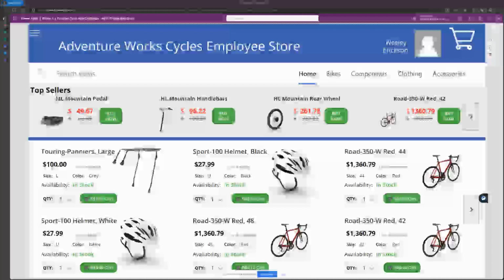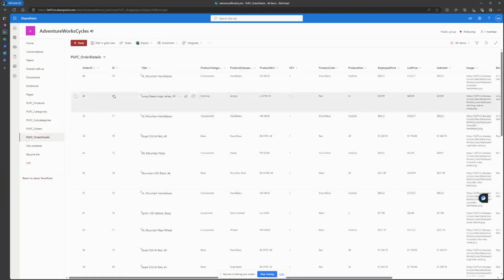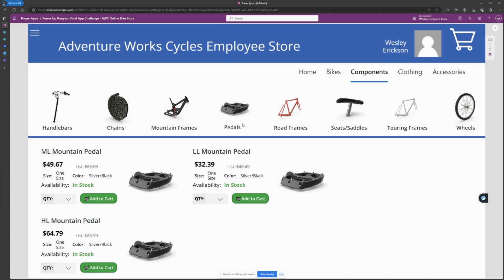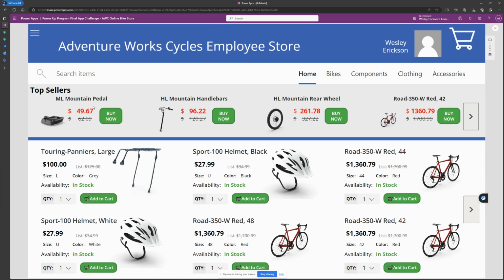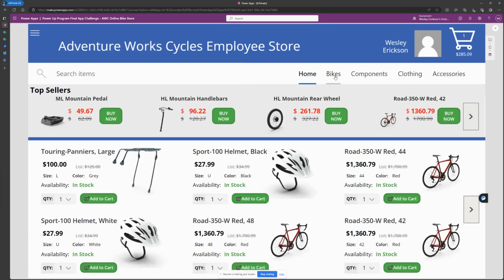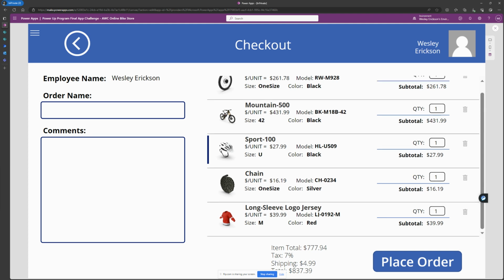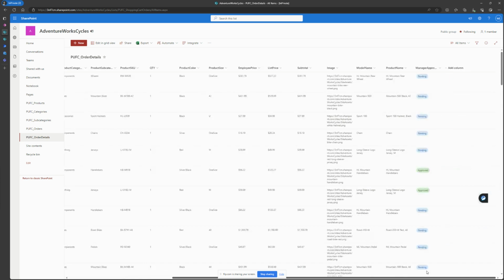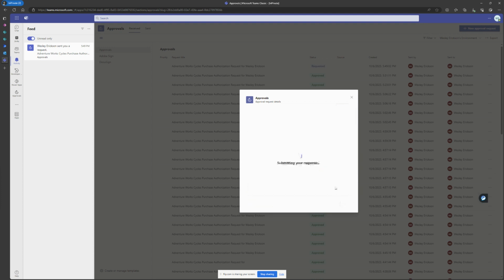Microsoft Power Up Program Final App Challenge - My Power App Submission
In this video, I'll be showcasing an app built for Adventure Works Cycles as part of the Microsoft Power Up Program. I'll demonstrate the functioning requirements and briefly describe how I leveraged Power Apps, Power Automate and Power BI to build an end-to-end solution for the provided business scenario.

While I was able to build my first app within just a few weeks thanks to the Microsoft Power Platform, I know I still have so much more to learn on my low-code development journey. This app has taught me a tremendous amount, but it's just the tip of the iceberg in terms of the possibilities.